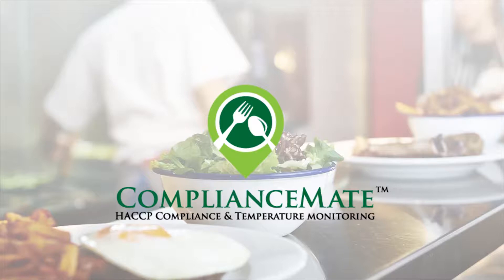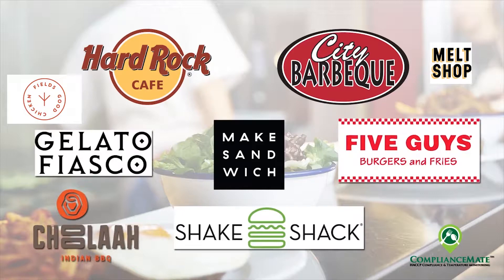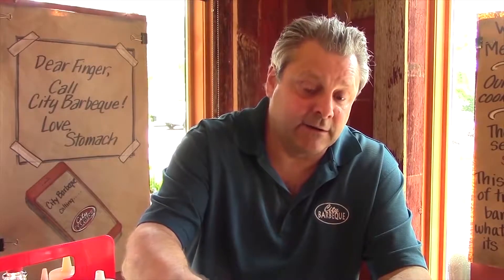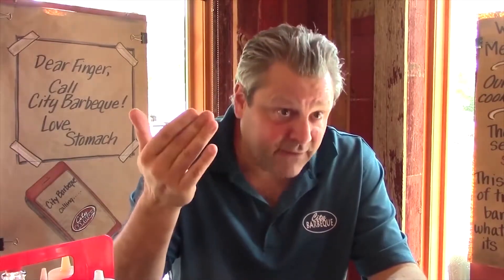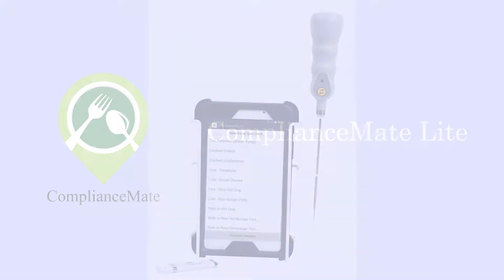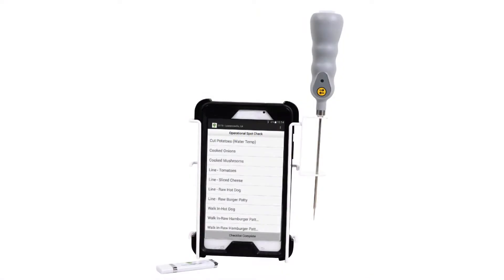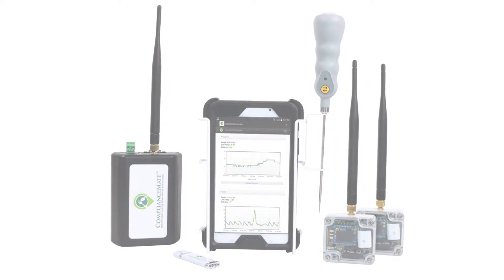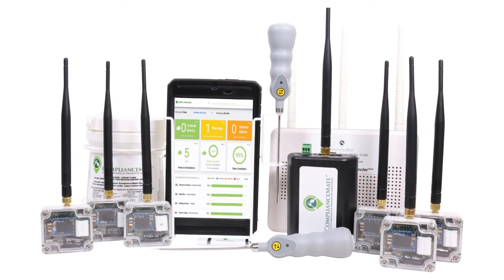Restaurant Temperature Monitoring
ComplianceMate is a cutting edge technology company that specializes in food safety management systems, operational checklists, HACCP compliance software and 24/7 wireless temperature monitoring.  We enable our clients to see, for the first time, how well corporate practices and procedures are actually being performed in the field.

Restaurant temperature monitoring data collected from your team members is securely transmitted to our cloud for real time viewing.  All data is time stamped and cannot be pencil whipped.  Reviewing the collected data allows our customers to streamline operations by eliminating paper.  We have advanced reporting infrastructure in place to allow you to view this data in a way that presents you with information that is relevant to your operation, at any level.

Alerts and notifications are also generated based off data received from a variety of sources.  For instance, cooler alerts can be triggered and sent to our call center in the event of equipment failure.  Text messages can be transmitted to store management if lists are not being completed on time.  Activity summaries can be transmitted to regional management to help them guide their efforts and identify stores that would need the most assistance.
Our product is a comprehensive solution for any company committed to brand protection and efficiency. Restaurant temperature monitoring technology in the modern kitchen provides wireless temperature monitoring for equipment and back of the house digital checklist for operations in all restaurant environments.